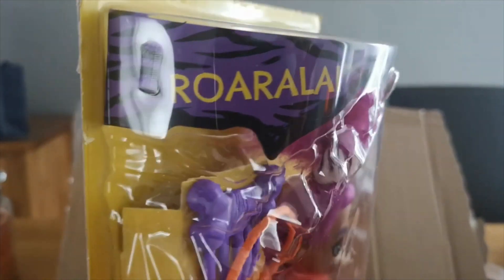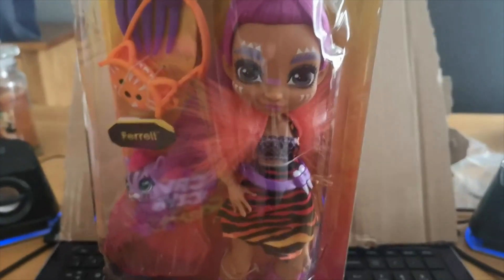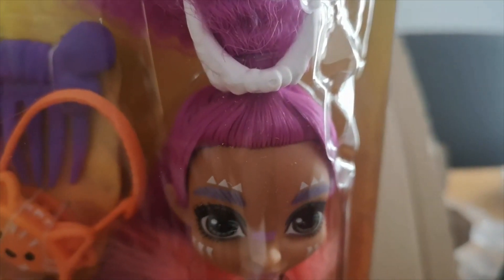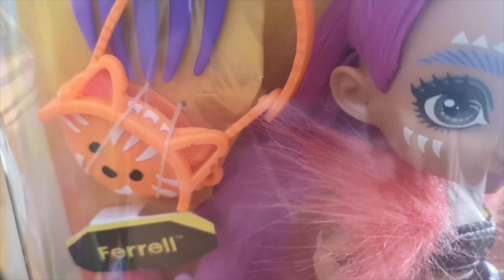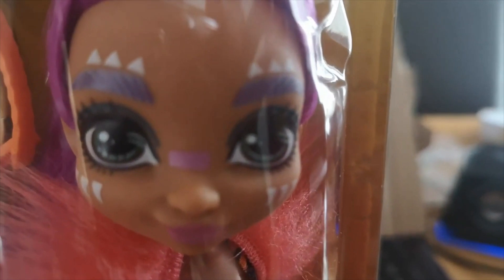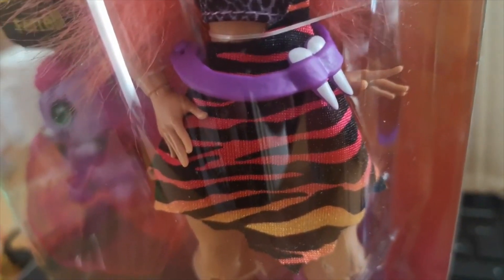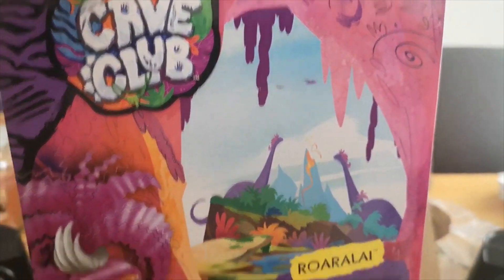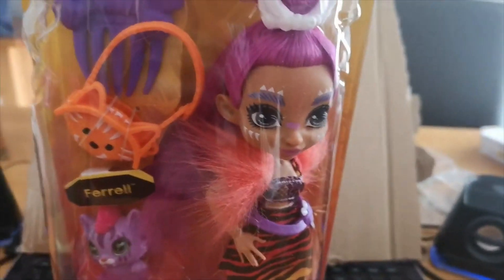Cave Club Roaralai Doll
Please visit our dedicated Facebook Page for Cave Club Dolls and follow us there.